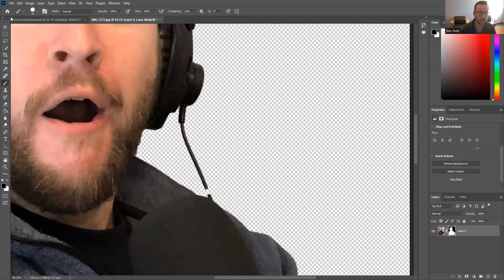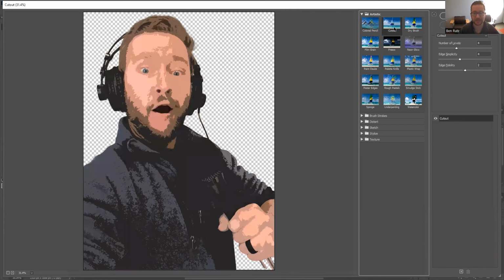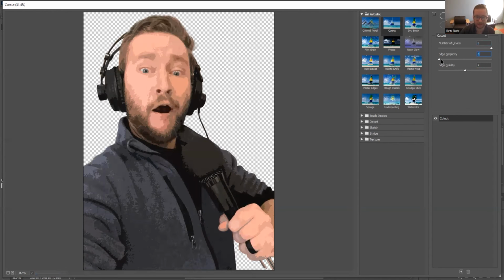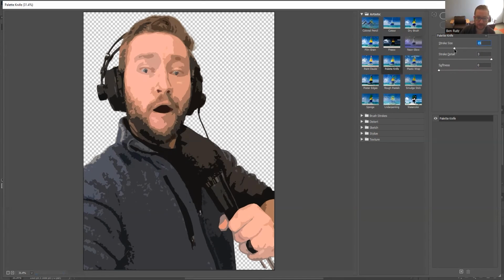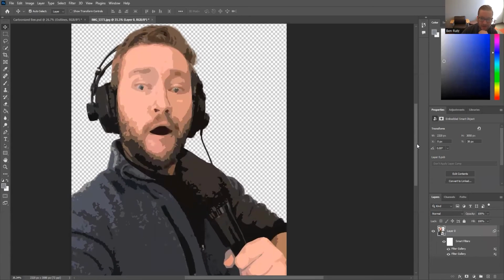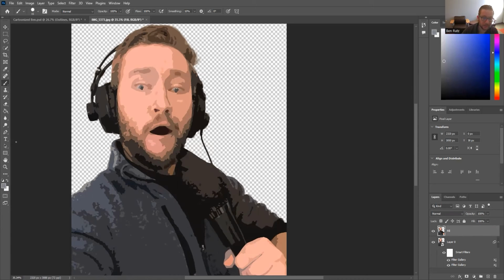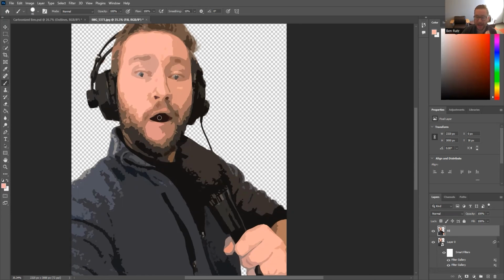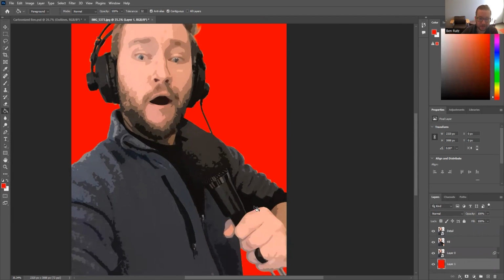Digital Den Mini Classes: Cartoonize Yourself with Photoshop Part 3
Want to learn how to turn a picture of yourself into a painting? In this class you will learn how to do just that using Photoshop filters!